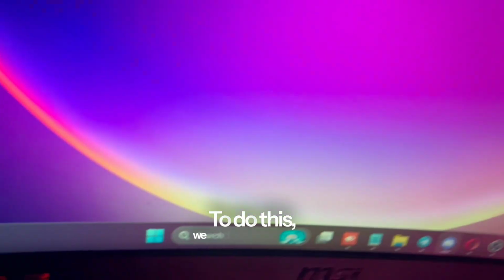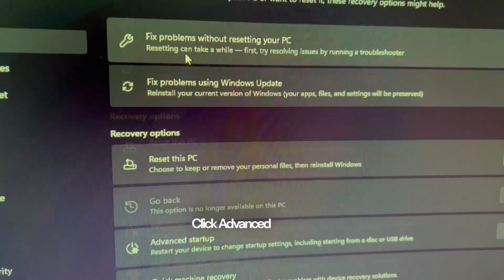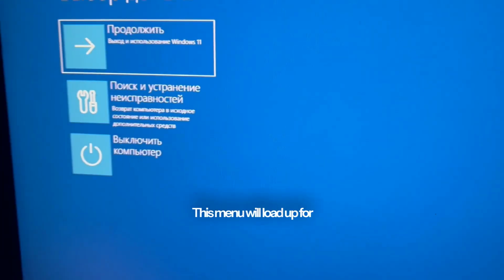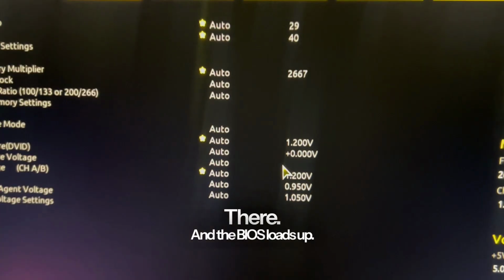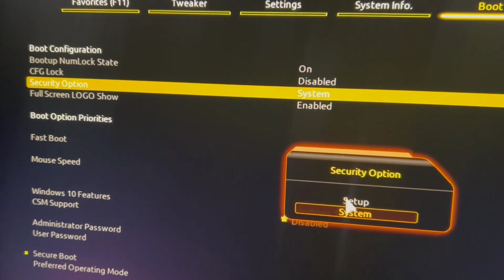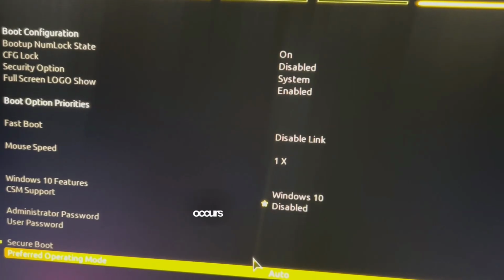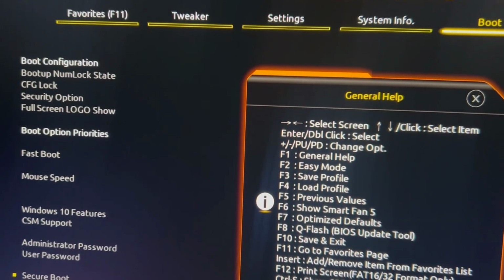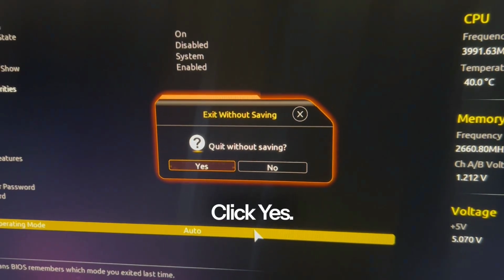How to Fix IOMMU Disabled Error in FaceIT Anti-Cheat – Solution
In this video, you will learn how to fix the IOMMU disabled error in FaceIT anti-cheat. This complete guide explains why this error occurs, what settings in BIOS or UEFI may cause it, and how to enable IOMMU correctly to resolve the problem. If you are unable to launch games or FaceIT detects the error, this tutorial provides the step-by-step solution to restore proper anti-cheat functionality and ensure smooth gameplay without interruptions.